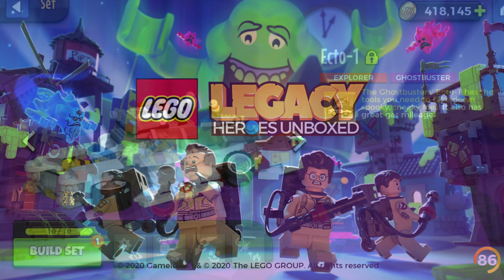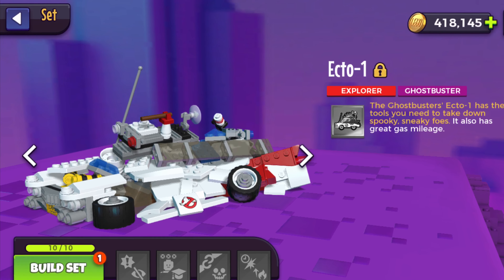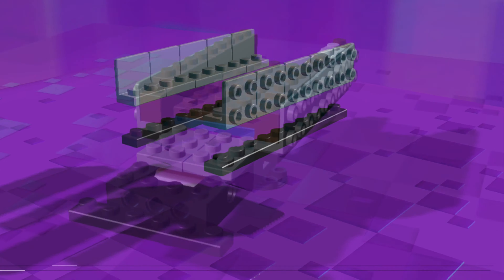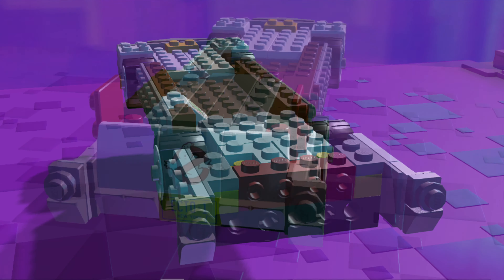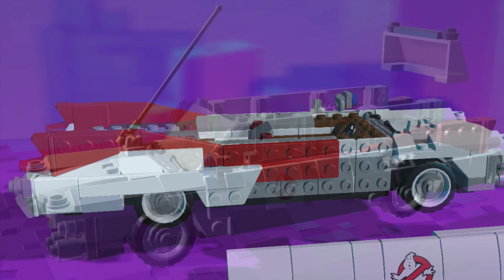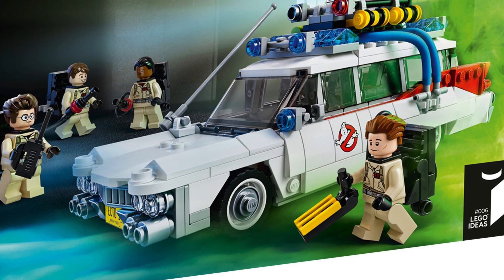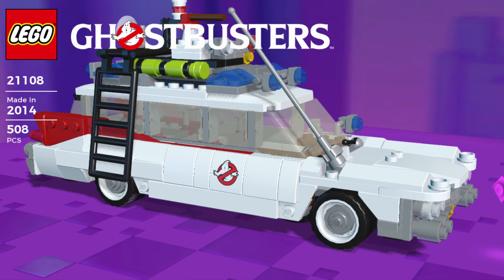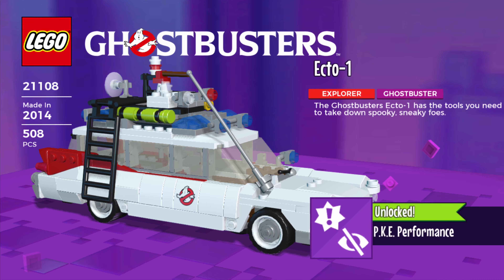LEGO Legacy Heroes Unboxed Ecto-1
LEGO Legacy Heroes Unboxed gas the Ghostbusters famous Ecto 1 as a free set in the game!